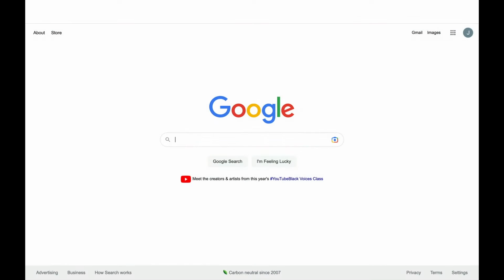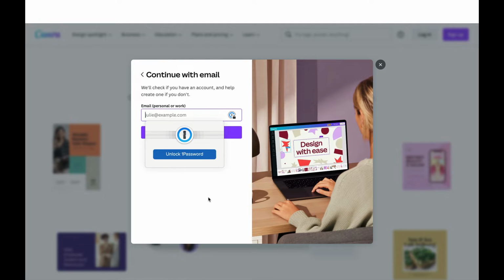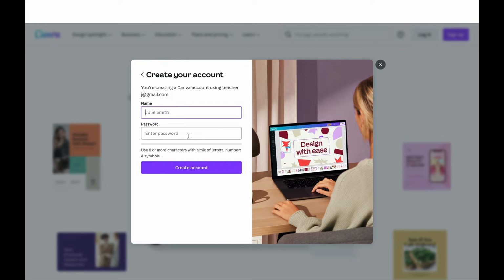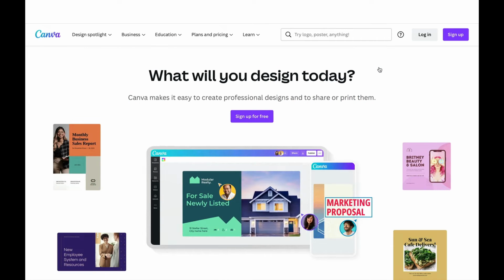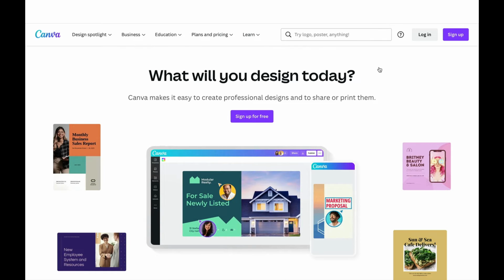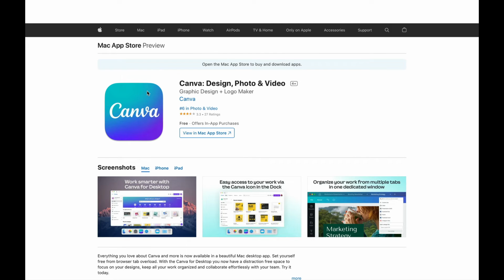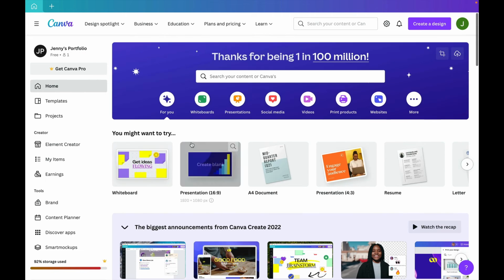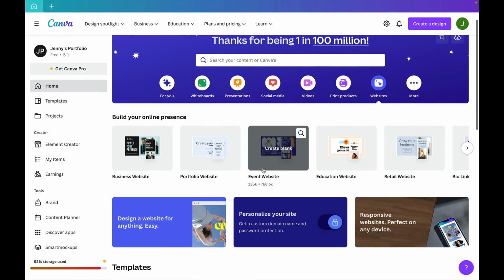How To Create A Free Canva Account | Signup TODAY!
Today you will learn How To Create A Free Canva Account!

Do You Want To Learn More About Design?